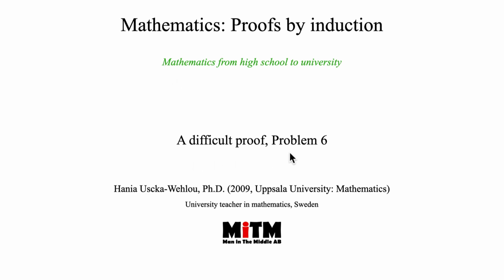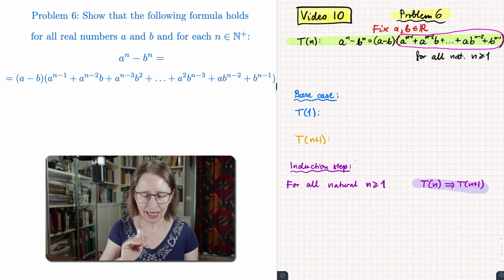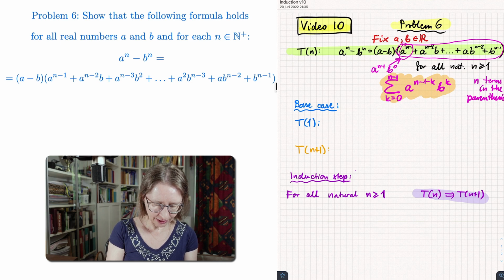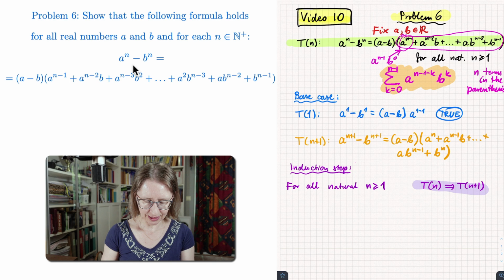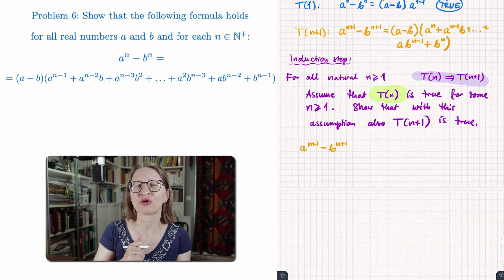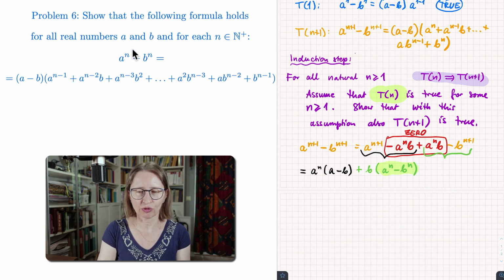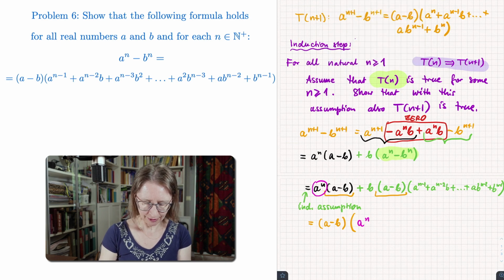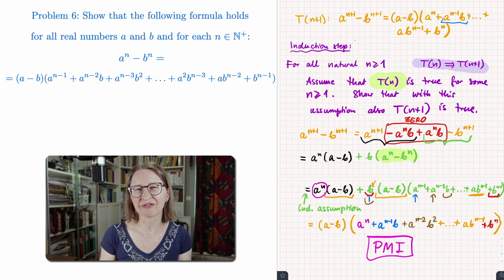S2 10 A difficult proof Problem 6